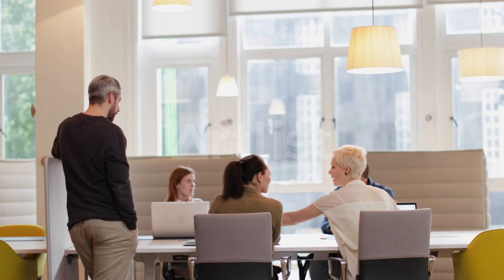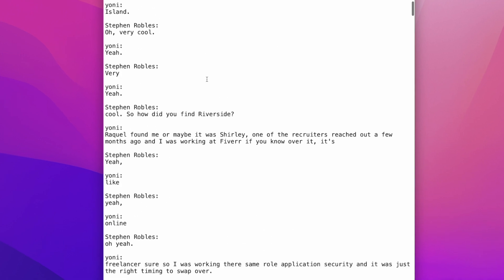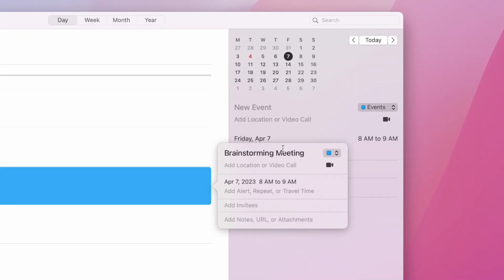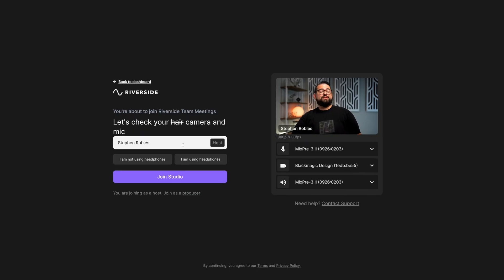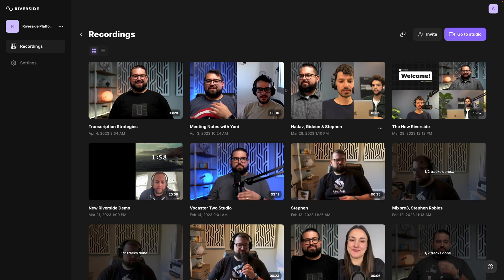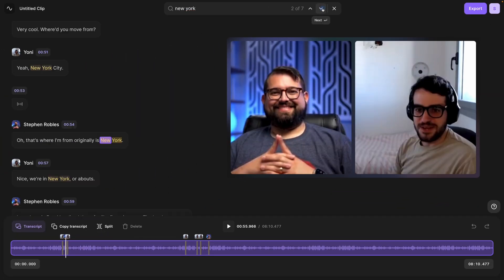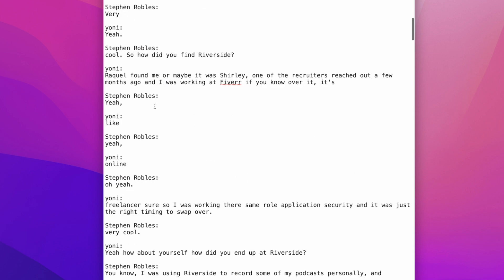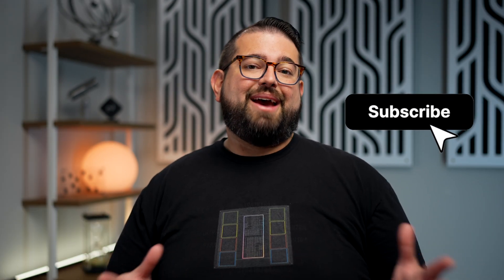Effortless AI Meeting Transcriptions with Riverside | Easy Tutorial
Keep track of all your meetings without any extra effort! In this tutorial, we show you how to generate Ai meeting transcriptions effortlessly with Riverside. You can create meeting notes and transcriptions in over 100 languages with just the click of a button. 🌍📝

Learn how to schedule, record, and search your meetings' transcripts for the information you need, all in one place!🗂️

📺 Videos Mentioned

Chapters ➡

00:00 Introduction
00:42 Schedule Meetings with Riverside
01:34 Holding Your Meeting on Riverside
02:02 Access Meeting Transcriptions
02:21 Search Your Transcriptions